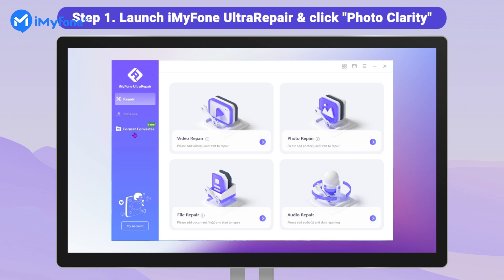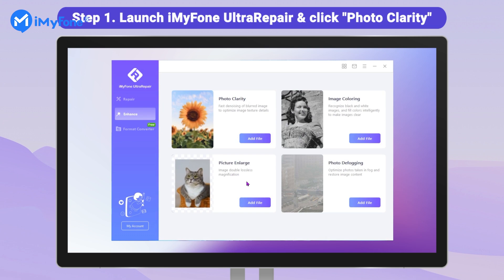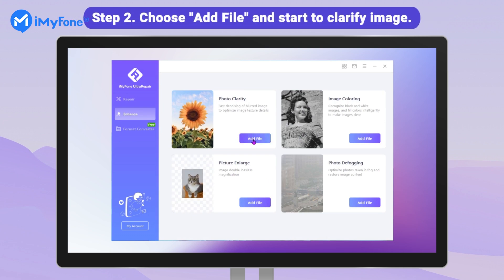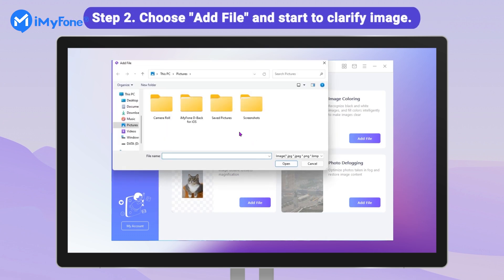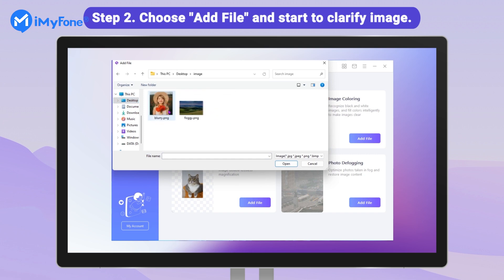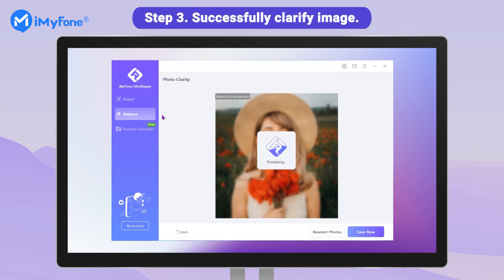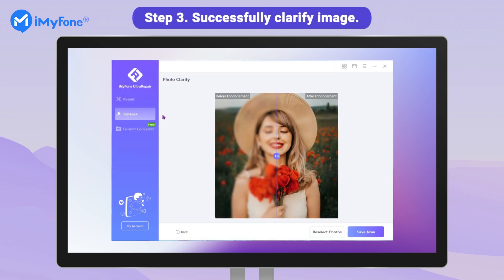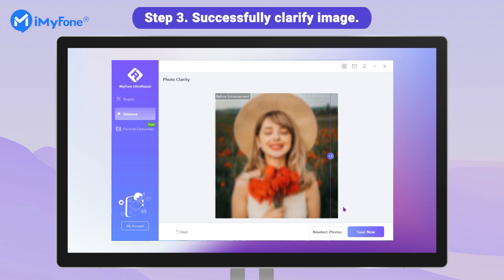[Tutorial] How to Make a Blurry Photo Clear without Photoshop in 3 Steps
👉Use the best iMyFone UltraRepair enhancer to clarify images/photos instantly. Any image formats are supported by the program.

Timestamps:
👉00:31 Step 1: Launch iMyFone UltraRepair
👉00:39 Step 2: Add the Image and Start to Enlarge
👉00:47 Step 3: Successfully Finish Unbluring the Image